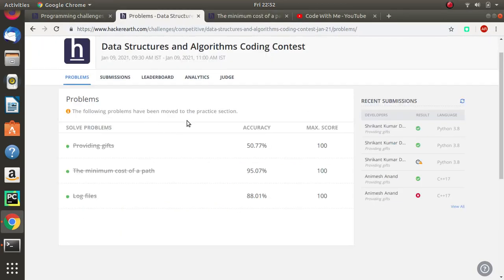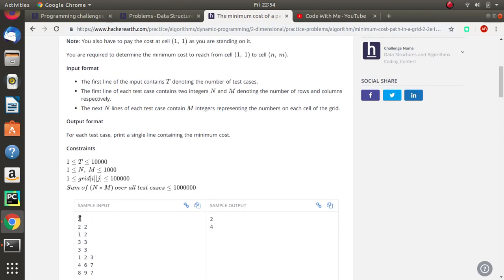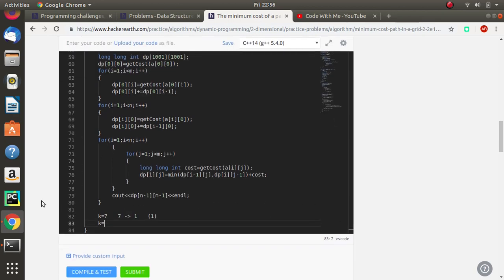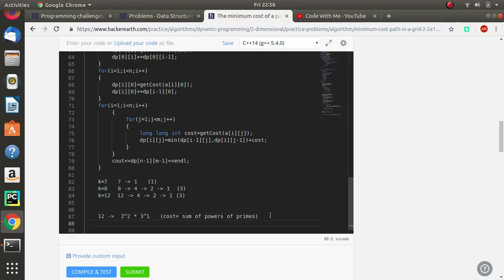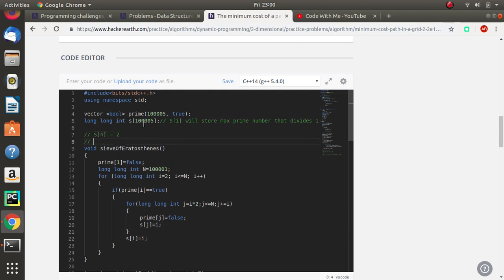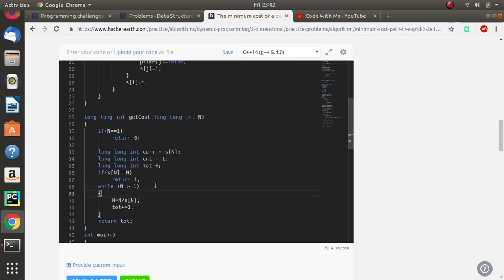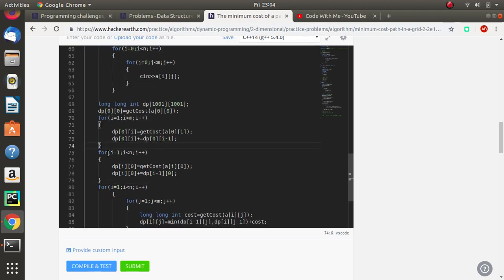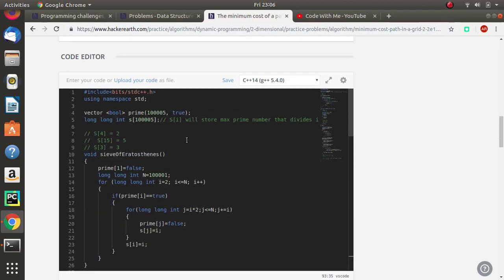HackerEarth Data Structure and Algorithm Contest - January 2021 - The Minimum Cost Of A Path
I have solved problem The Minimum Cost Of A Path from hackerEarth.
This problem was asked in HackerEarth Data Structure and Algorithm Contest held in January 2021